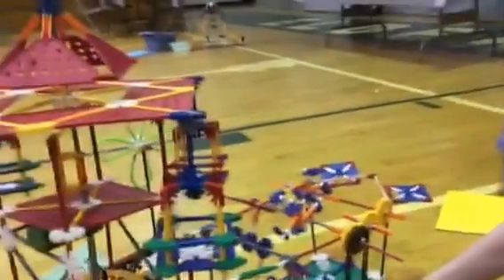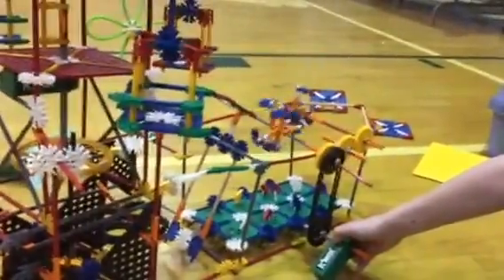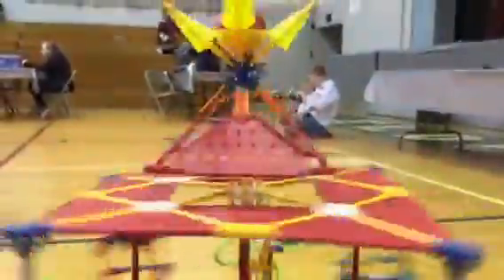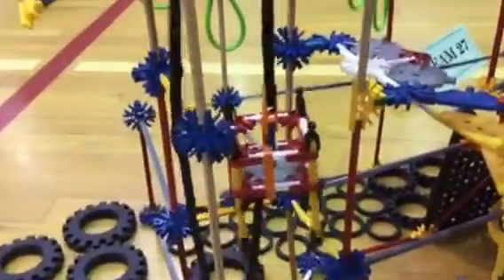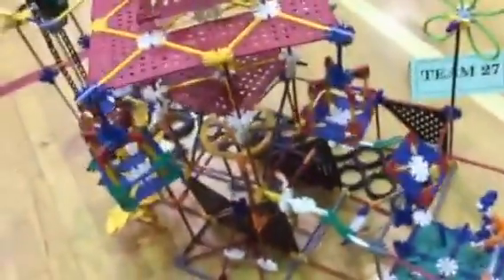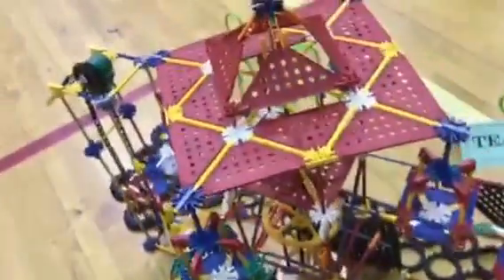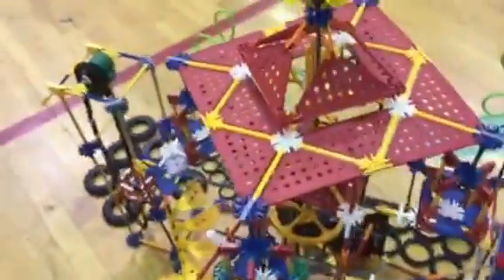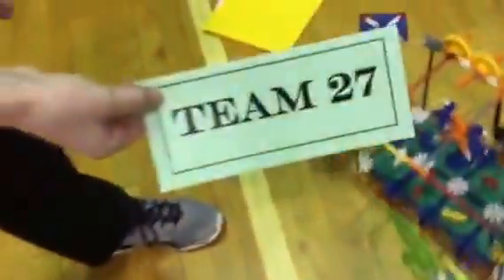STEM Design Challenge 2017 Part 2 CONNOR DEMONSTRATES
Make sure to watch the whole series!